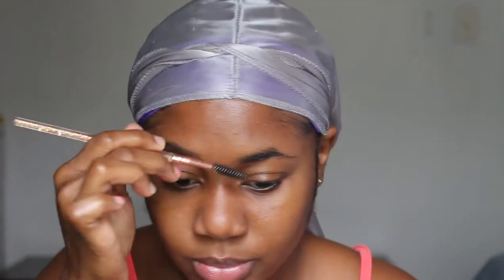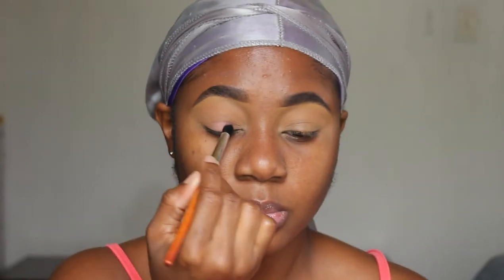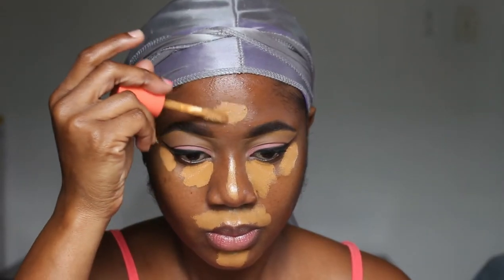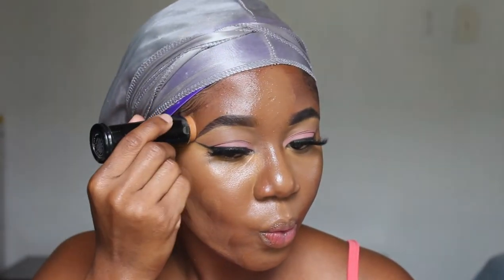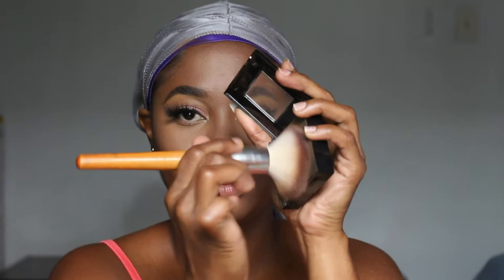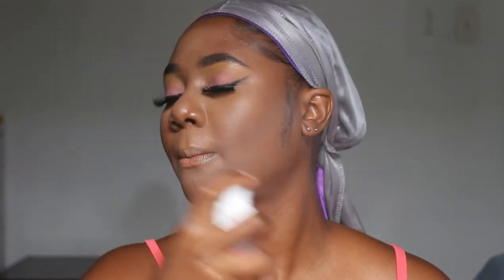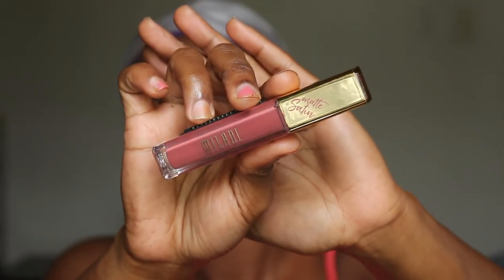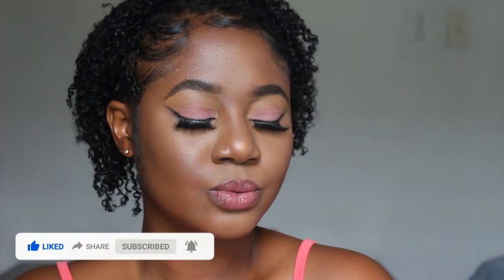PINK SPRING MAKEUP | Terry Vassall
Hey Fabulous, today I'm doing a quick light pink makeup look. Fitting for spring time.

BROWS
-Black opal foundatrio- topaz
EYES
The Wahala 2 Palette by Juvia’s Place
- Klean Color Gel Liner- Black
-City of Neon Lights by Rude cosmetics
FACE
- Juvia's Place I am magic velvet matte foundation- Malawi 230 & Somalia 350
-Nivea Soft cream
L.A Girl Pro Prep HD Smoothing Face Primer -
-Black Up Perfect Matifying Primer
-La girl pro translucent powder
- Black Opal Concealer - Toast
- L. A girl pro concealer- fawn, toffee, chestnut
-Black Opal Twinkle Foundation Stick- Hazel Nut
- Maybelline Fit Me Matte + Poreless 338
-Crème shop contour palette
- -Maybelline Fit Me Set N Smooth Face Powder – 355 Coconut
-The masquerade mini by Juvia’s - for Contour- Burkina
-Bolero- Vanilla sugar + raspberry facial mist
- Sheer Cover Lip to Lid Highlighter
LIPS
-Cover Girl- romance mauve cream
- Ce’lavi matte lipstick Hazel Brown
-Maybelline Color contour lip palette 02
- Maybelline Expert Wear Blackish Brown Liner
- Maybelline- 705 Blushing Bud
- Maybelline – 500 Enthralling Nude
-Milani matte satin #8 indulgegator
BRUSHES
-Vanity Planet
-Elf Cosmetic
-Kleancolor

PRODUCTS USED IN VIDEO- HAIR
-Wild growth Hair Oil
-99% Castor Premium Hair Oil (Difeel)
-Hair Booster with pro vitamin B5 (Organic Hair Energizer)
- Nitro Canada Hair Wax
- Eco Styling Gel
- Morfose Ossion Mega Energy Hair Gel Wax
- Cantu Shea Butter Daily Oil Moisturizer
- Crème of Nature Argan Oil from Morocco Strength and Shine Leave in Conditioner